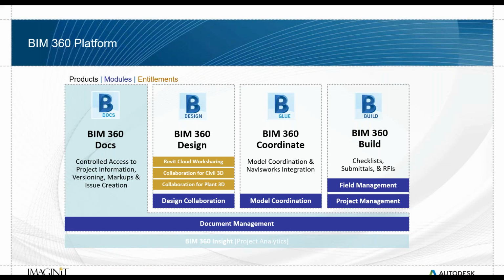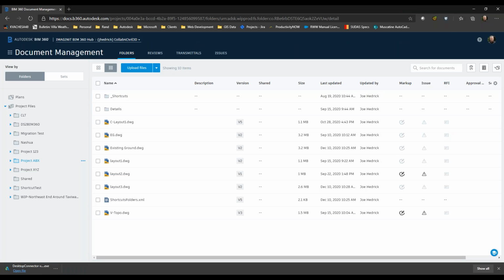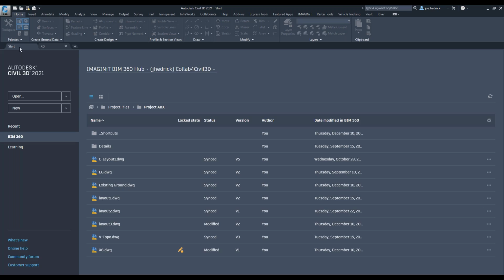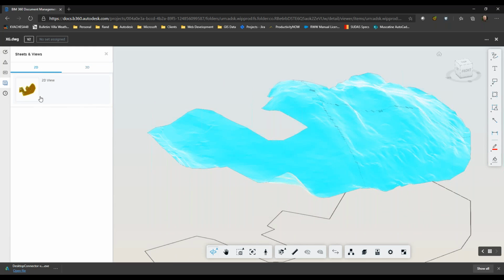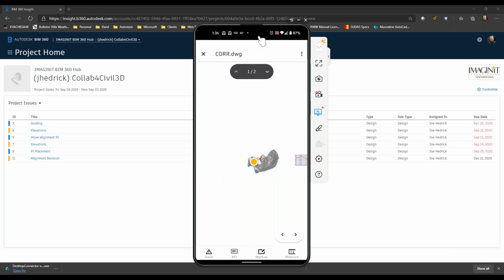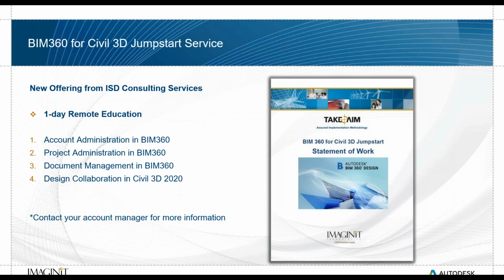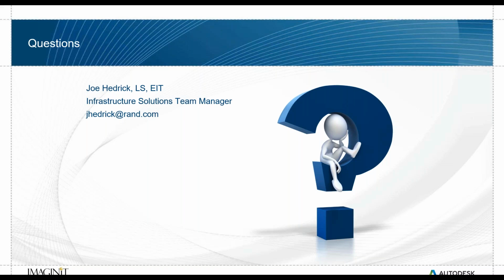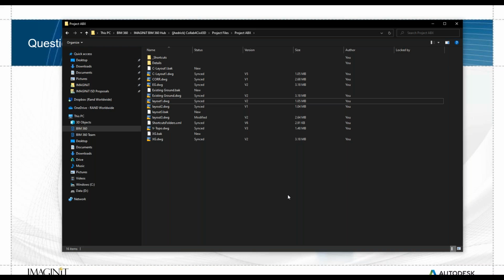BIM 360 Design for Infrastructure Collaboration for Civil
see how BIM 360 Design and BIM 360 Docs can be leveraged to move existing data sharing workflows with Data Shortcuts to the cloud.